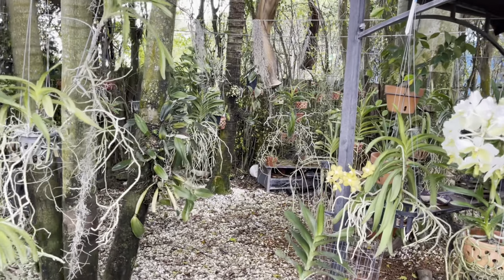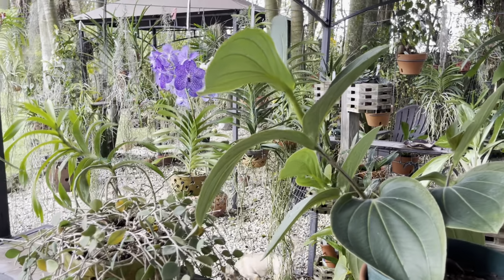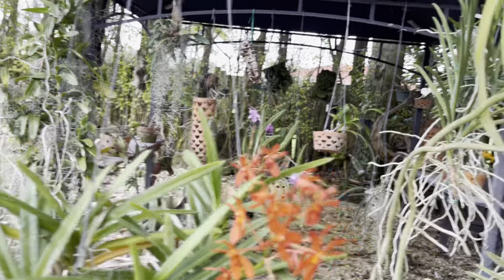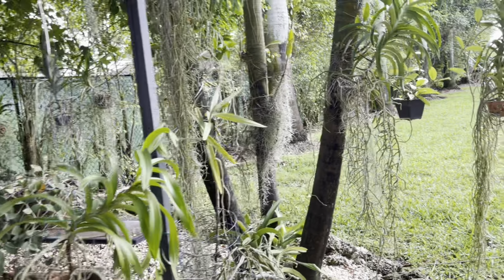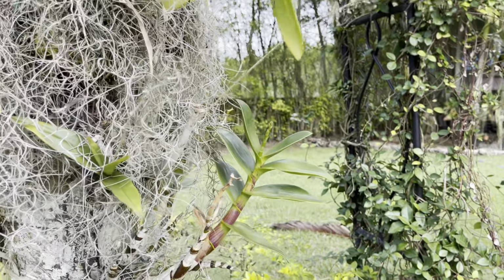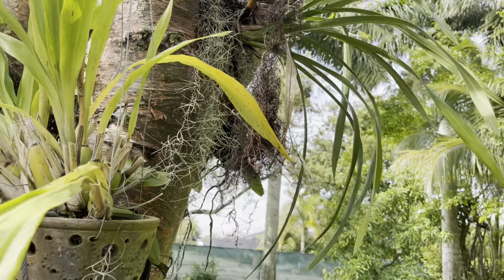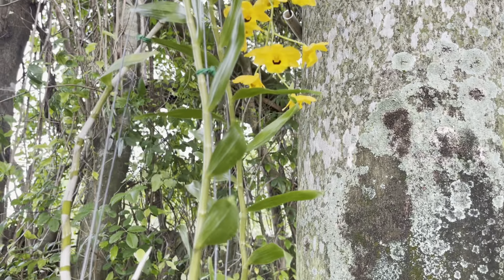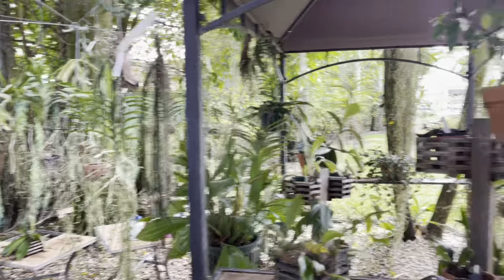Orchid Garden Update, Grooming Day, Surprise From An Orchid that’s NEVER Bloomed, January 22, 2022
Hi Guys! Hope you enjoyed this video!

Here are the products I use to fertilize and treat for pests and fungus.

-Physan 20 Fungacide

-Peters 20 20 20

-Epson Salt

-Seaweed Kelp
Organic Kelp Fertilizer by GS Plant Foods - Omri Certified (1 Quart)

-Chapin Insecticide Sprayer

Here are some Vanda Growers and Nurseries I recommended.

OFE
Orchid Supply Store
17899 SW. 280th Street,